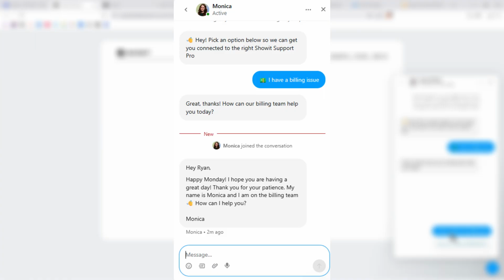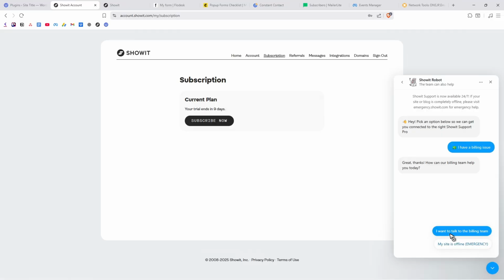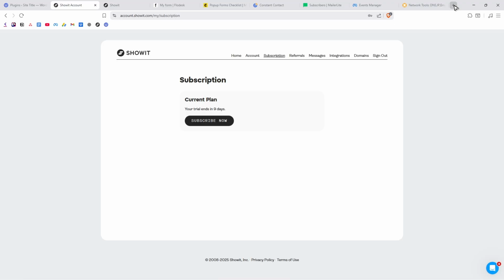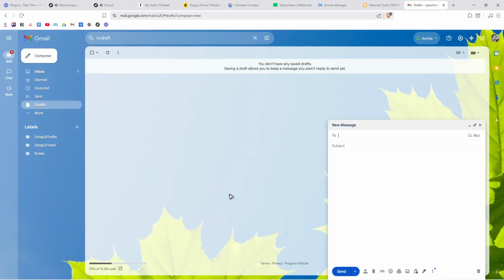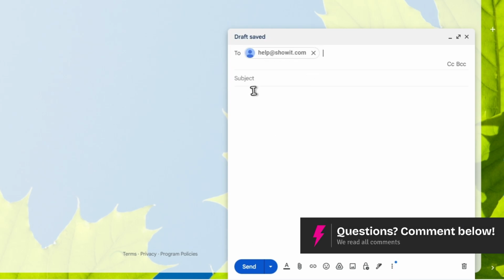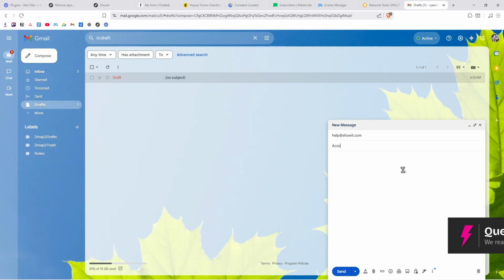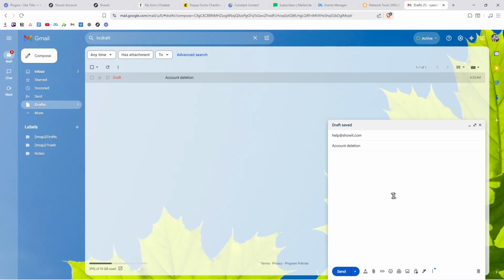How to CANCEL SHOWIT ACCOUNT (Step by Step)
Thinking of canceling your Showit account? This video walks through where users typically manage subscriptions and what to check before closing an account. Please consider liking the video and letting us know if you have any comments, ideas or questions, we really appreciate any feedback! We have plenty of other tutorials on our channel so come and see if we can help you with anything else :)